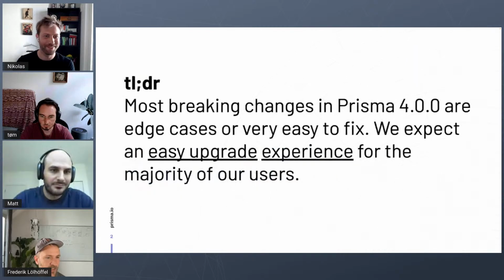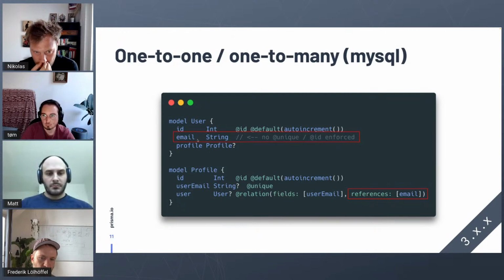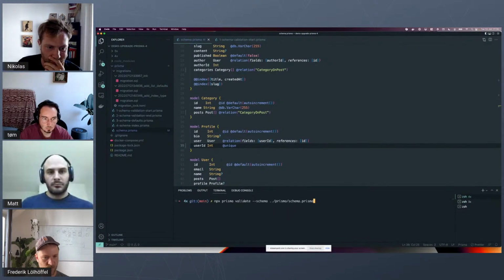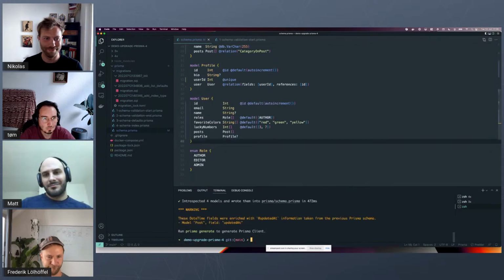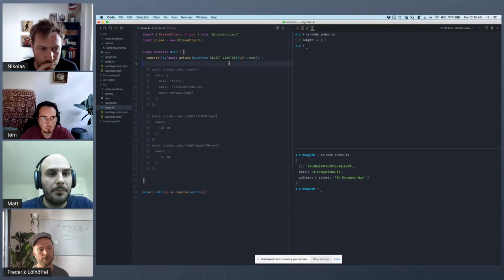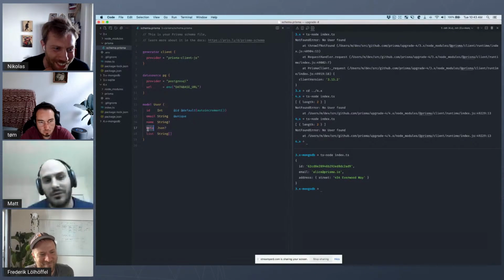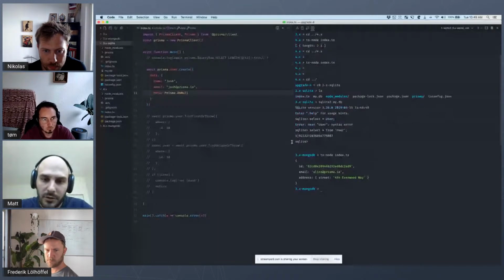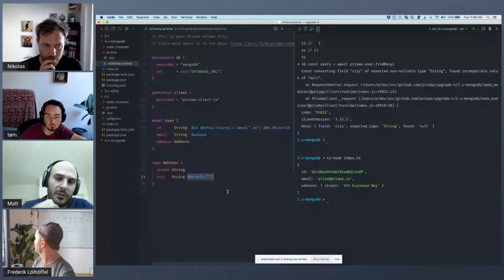How to upgrade to Prisma v4.0.0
In this livestream, the Prisma team walks you through the process of upgrading Prisma to v4.0.0 and gives practical examples of the expected changes.

⏳ Timestamps
00:00:00 Welcome and intros
00:03:20 Overview of the upgrade process
00:06:51 1. Validation changes
00:23:00 2. Adopt new features
00:32:03 3. Upgrade application code with Prisma Client
01:01:05 Wrap up